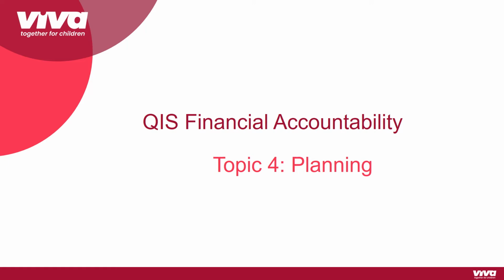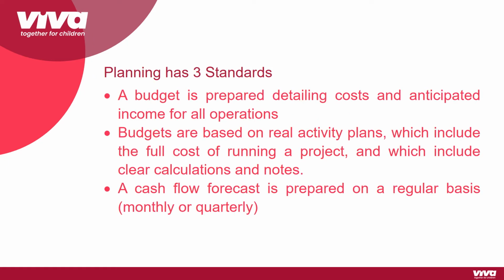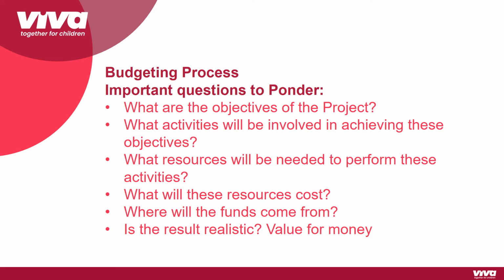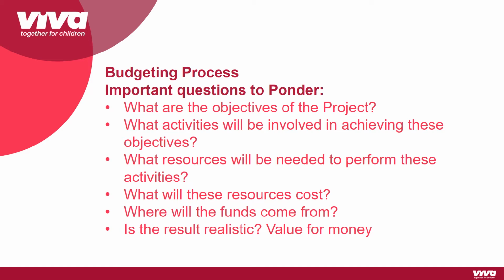QIS Financial accountability: Topic 4 - Planning